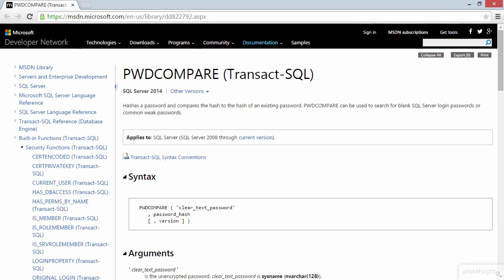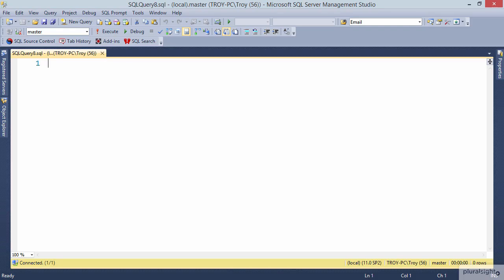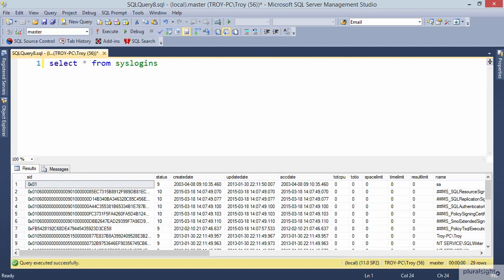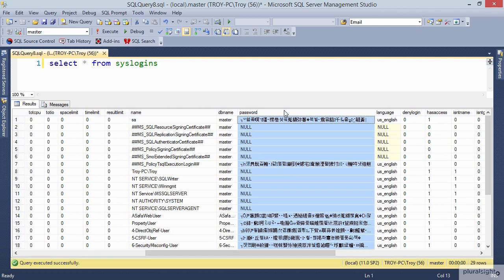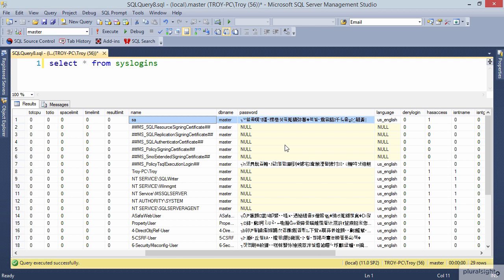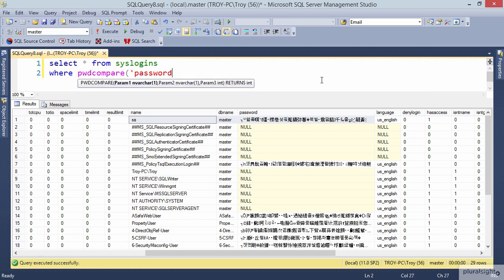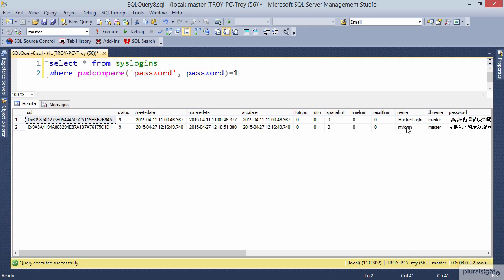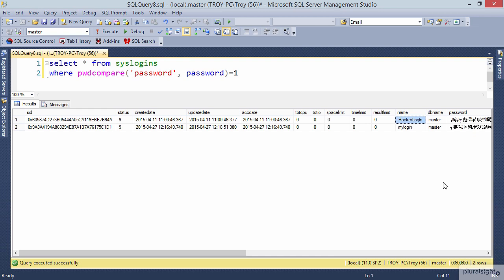56 Extracting passwords from SQL Server Hashes